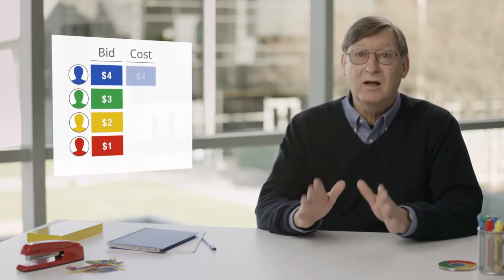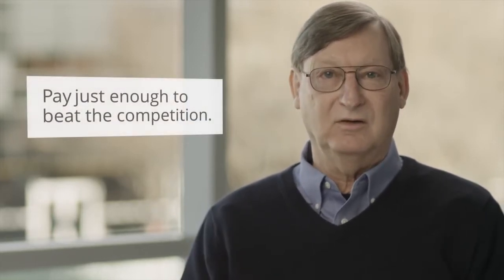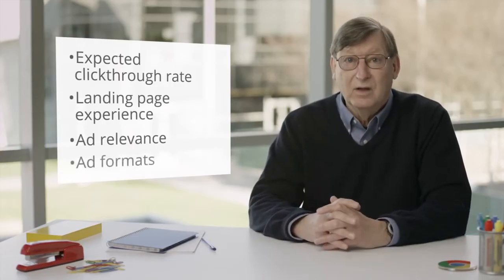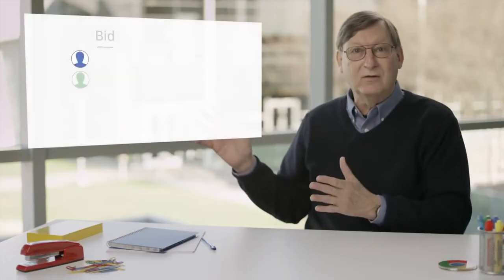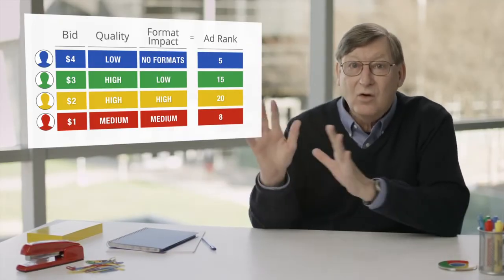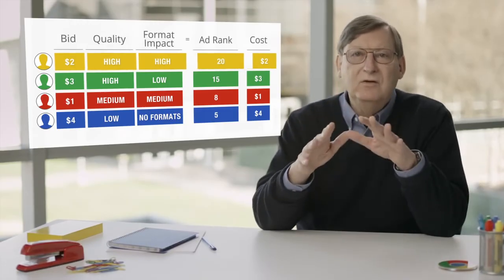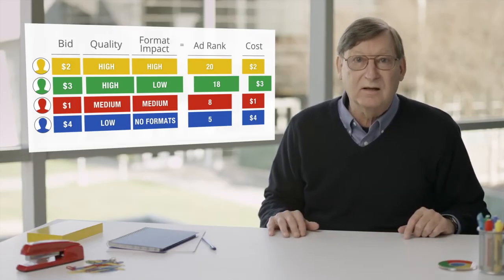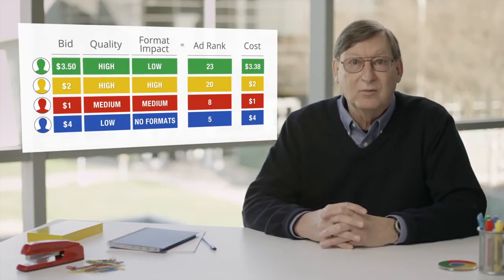Pay Per Click Management - Insights on the Google AdWords Auction System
PPC Advertising is the most cost effective form of advertising your business could employ.  With proper pay per click management, you can target specific customers that are ready to buy and are looking specifically for your product or service.

Unlike traditional forms of marketing, PPC advertising allows you to track every dollar spent, so you will know right away whether it is working for your company or not.

In this video, the cheif economist of Google, Hal Varian explains how the Google Adwords auction system works (the largest auction system in the world).  As seen in this video, there is more to the ad network than a simple auction.  That is why it is important to hire trained professionals to manage your accounts.

Don't waste money on marketing by leaving your dollars unaccounted for.  Hire a dedicated professional from PPC.ca today and see the difference internet marketing can make.

PPC.ca
1-855-PPC-FIRM